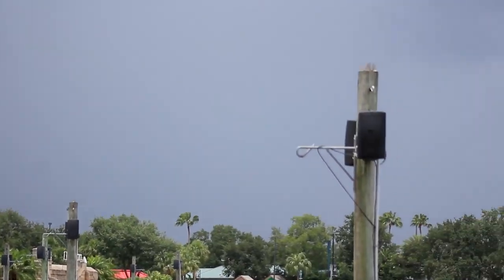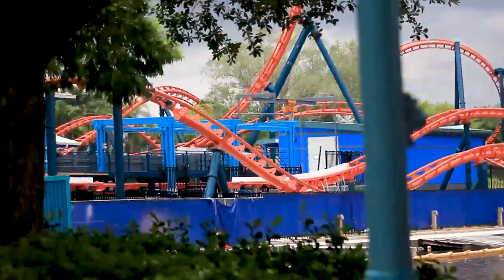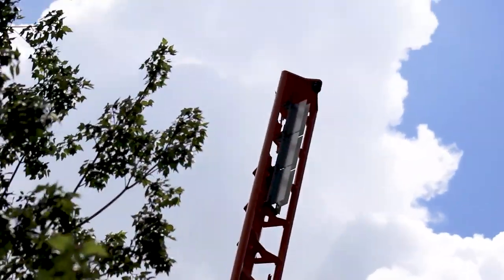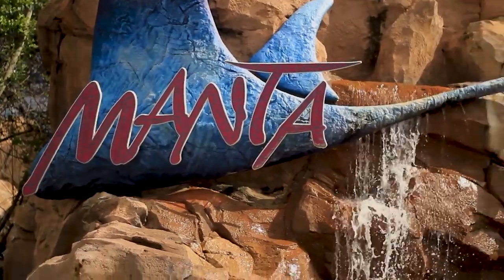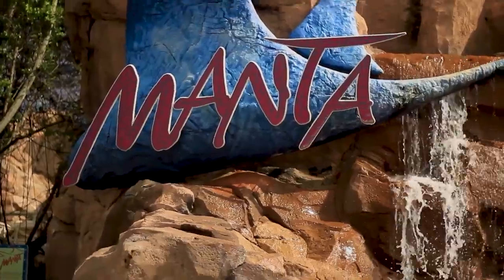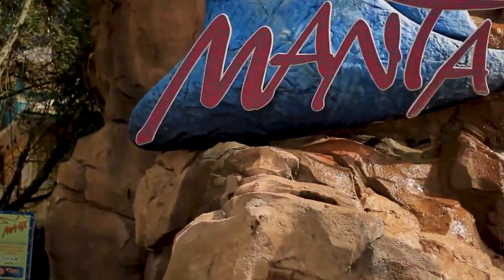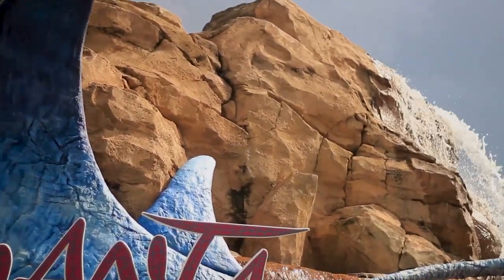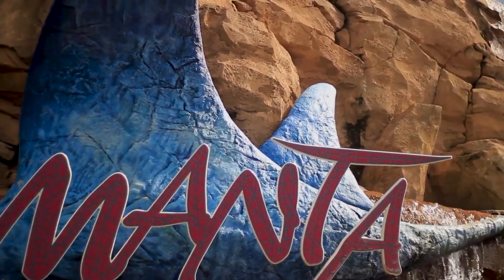Ice Breaker Construction Update SeaWorld Orlando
Ice Breaker Construction Update Featuring Dustin from Blue Fire Coasters   SeaWorld Orlando